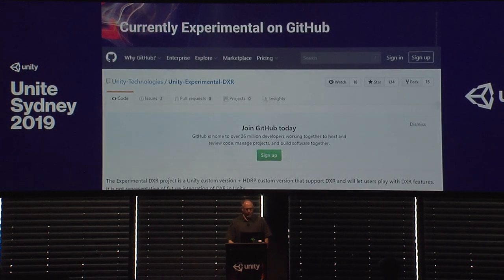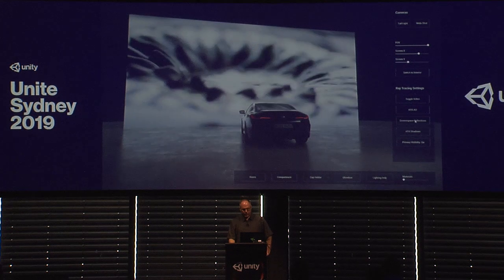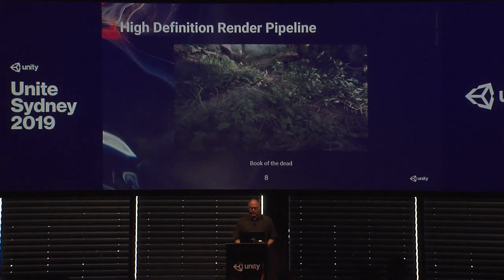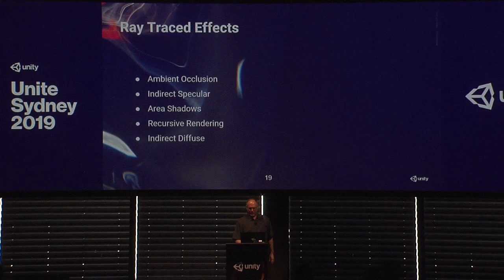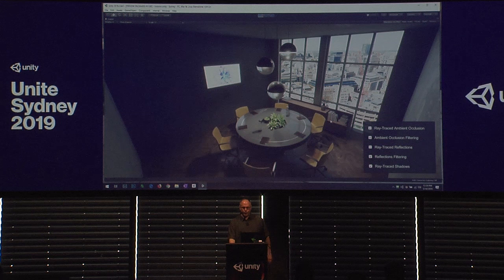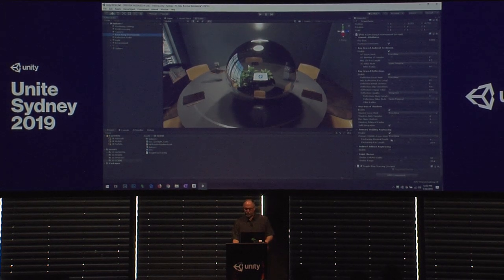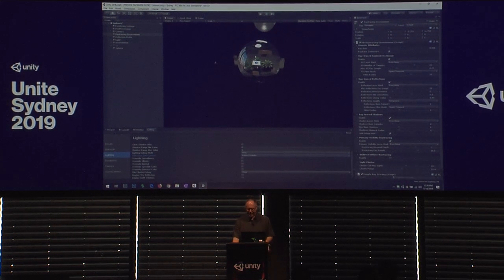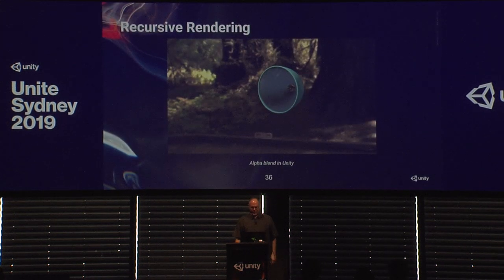Real-time Ray Tracing (BMW Example) - Mark Schoennagel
This session will take a look at the upcoming, new real-time ray tracing capabilities of Unity when coupled with an Nvidia RTX GPU.